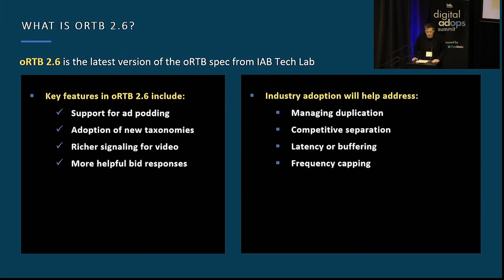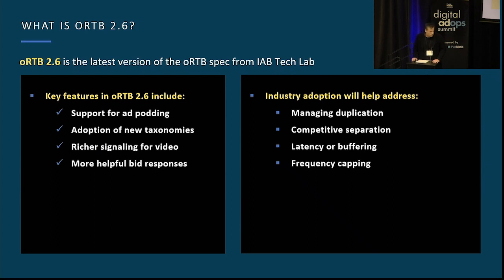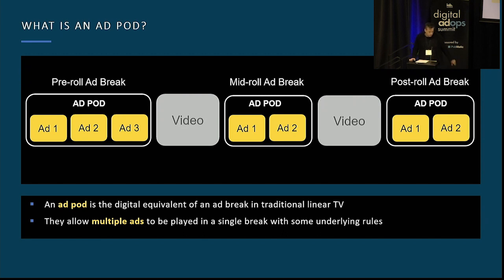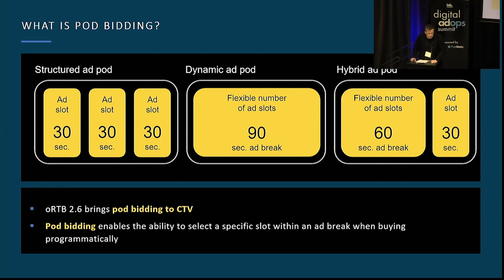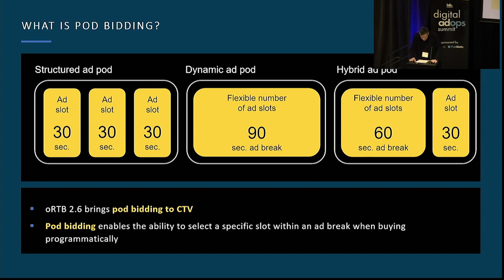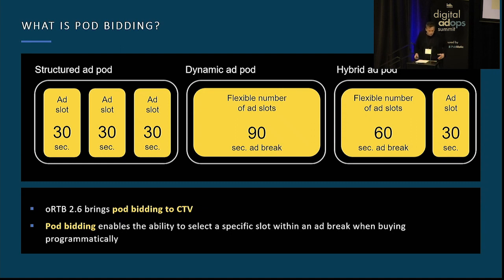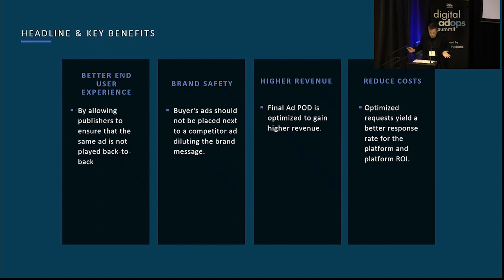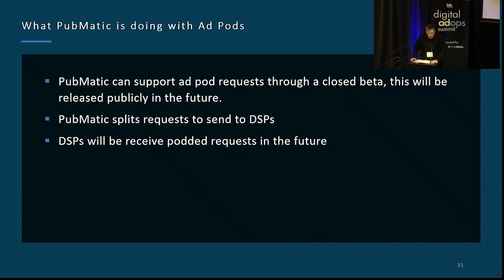Digital AdOps Sydney 2023: OpenRTB 2.6 Presentation and Panel